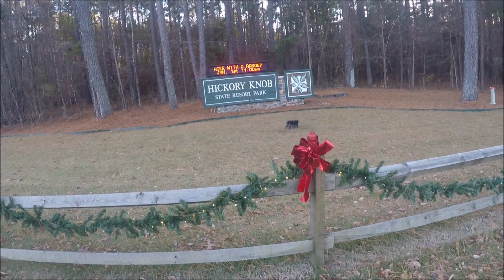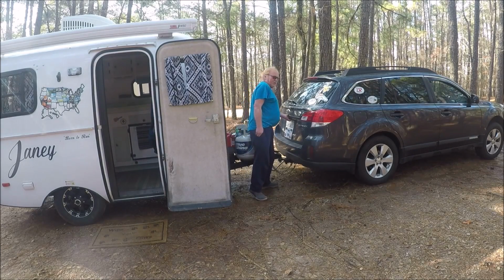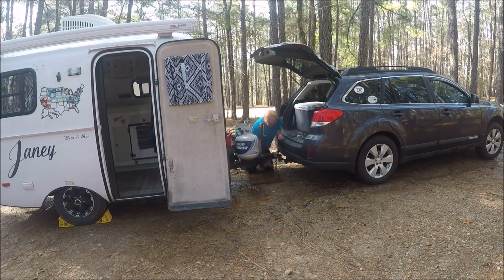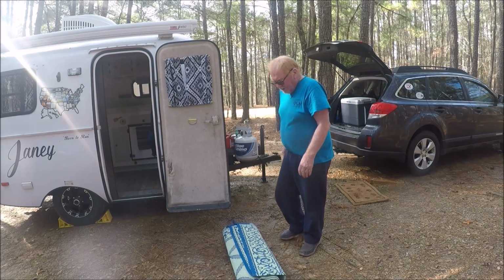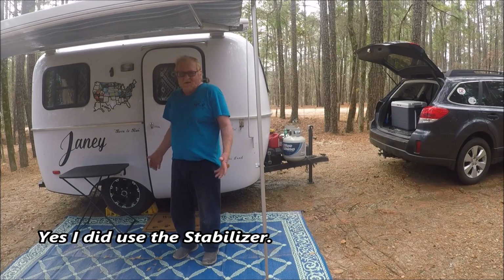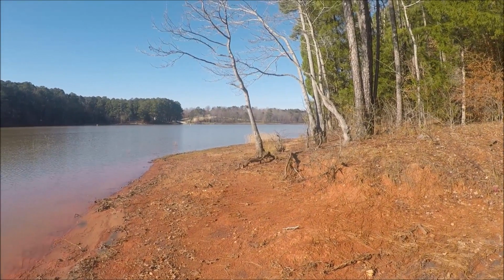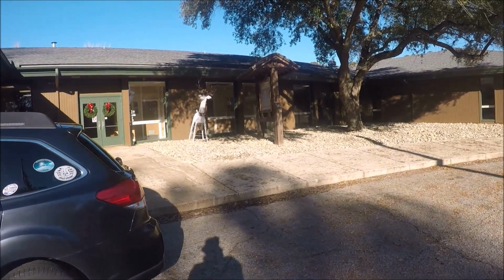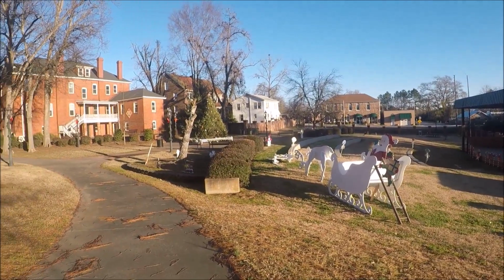Camping in my Scamp in Hickory Knob State Park , S.C.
Very nice Park on the border of S.C. and Ga. The Park was very well kept up. had super hot showers. It had a 18 hole golf coarse on it also. It You don't want to camp they have logding with a pool right outside your door.